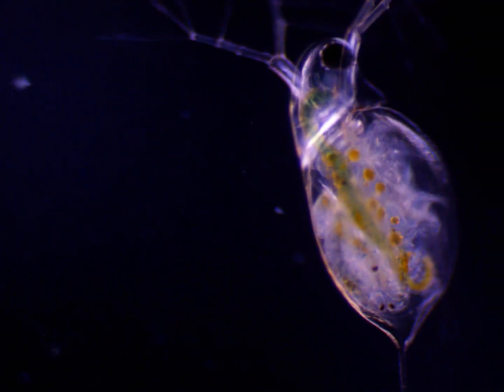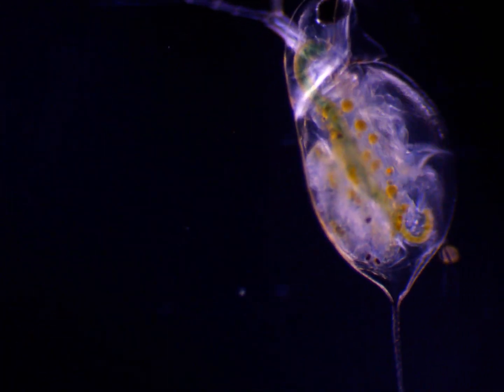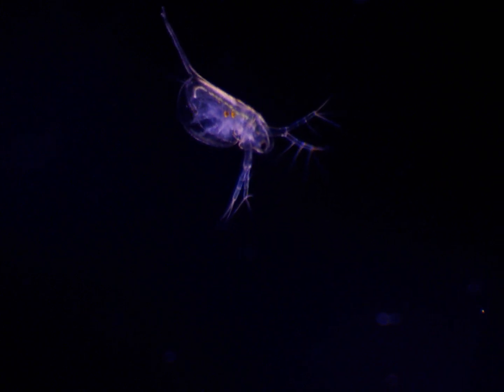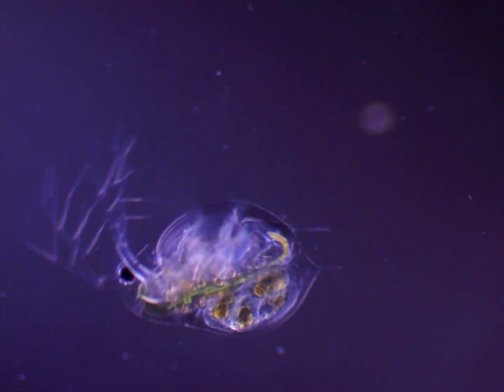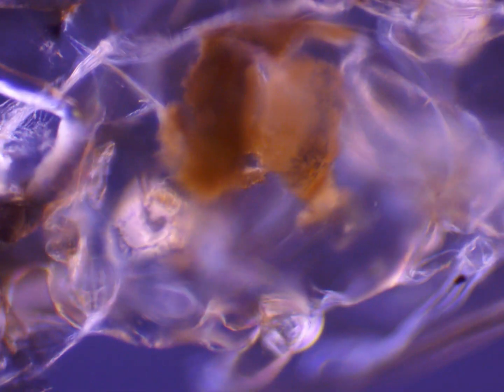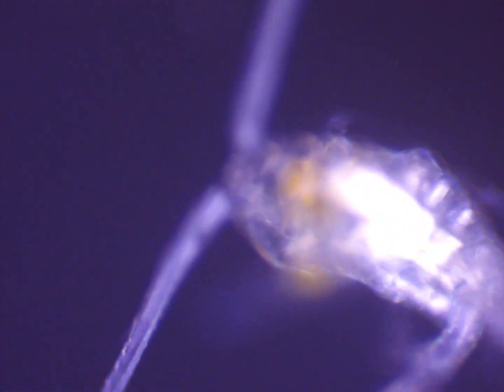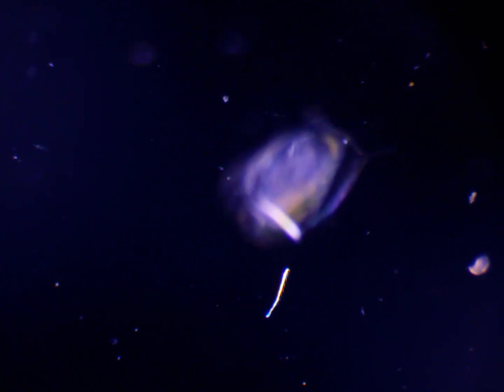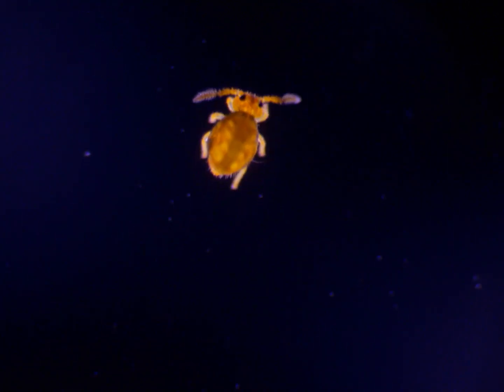Plankton Netting With Daphnia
Beautiful daphnia from my new plankton net.